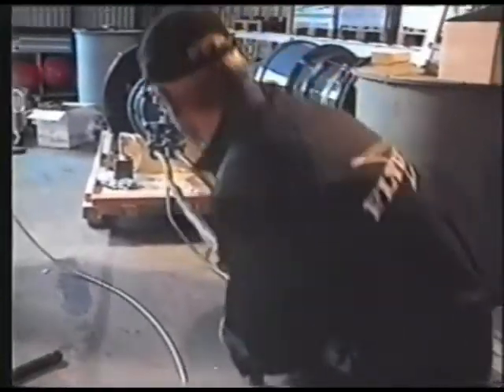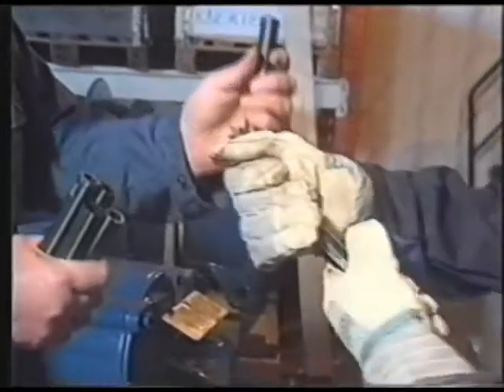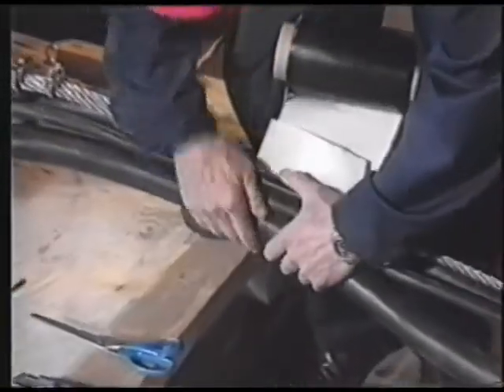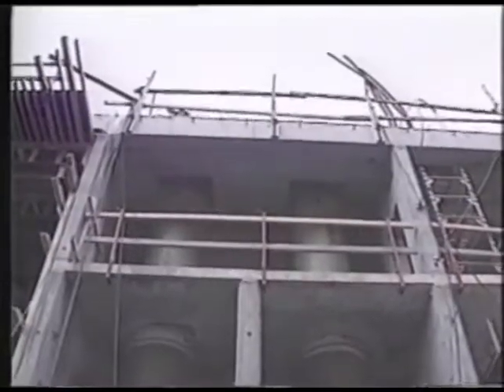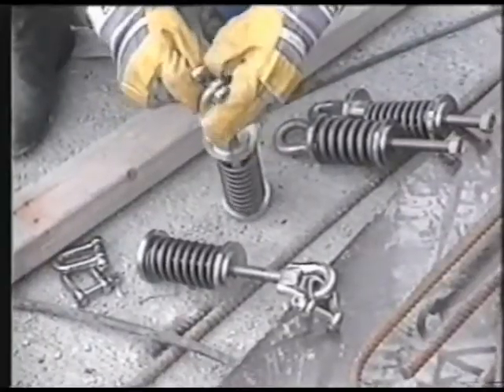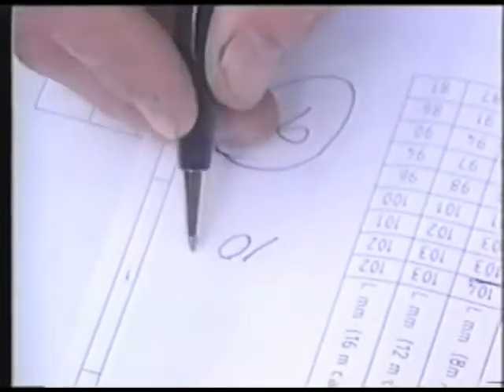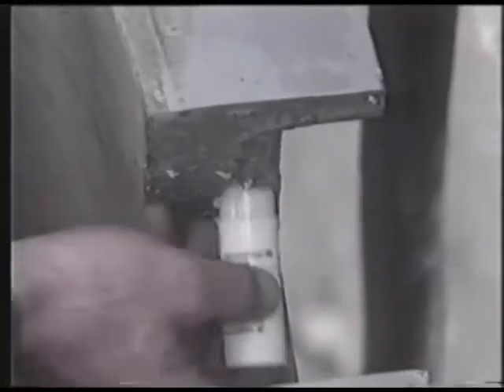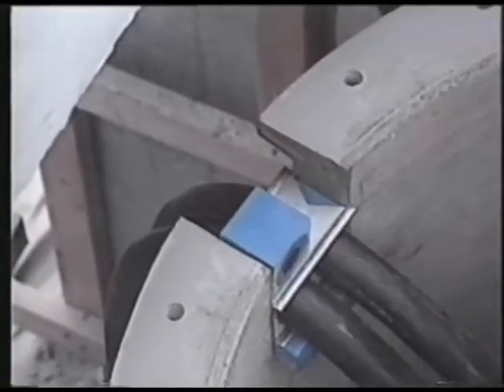Flygt Cable Support and Protection System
In this video we see Flygt's engineered system for support and protection of the electrical cables inside a pump discharge column.